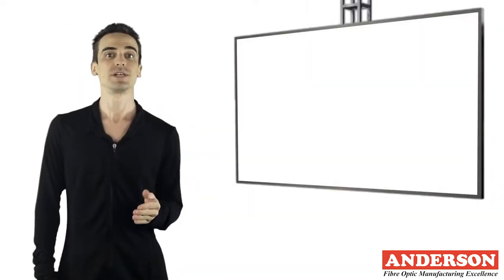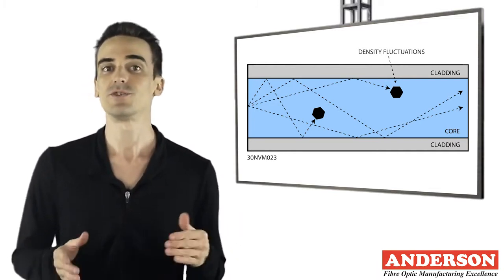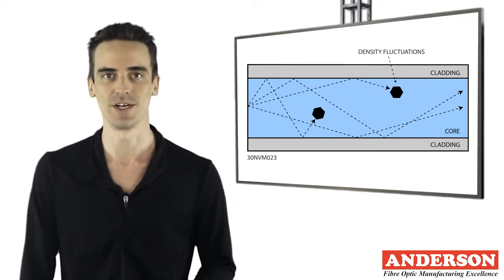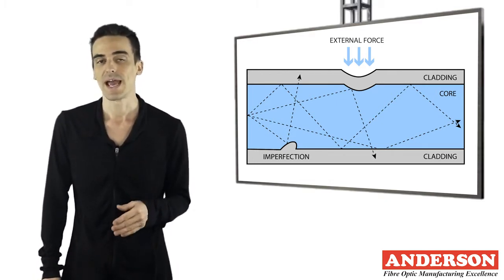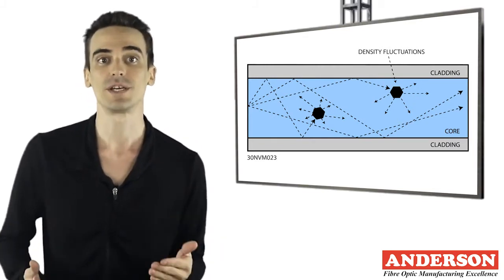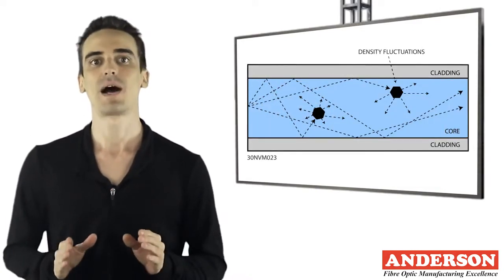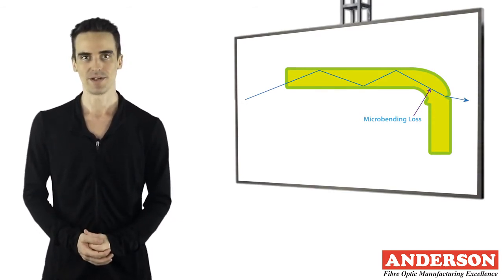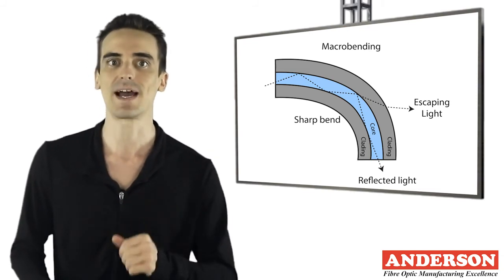Attenuation In Optical Fiber!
In this video, we explain what Attenuation in Optical Fiber is and it's 4 main causes, Absorption, Scattering, Dispersion and Bending.

Within Digital Communication It is crucial to understand and be mindful of attenuation when working within the optical communication industry, things such as bending losses in optical fiber, scattering losses in optical fiber and chromatic dispersion in optical fiber and significantly impact the overall loss your optical network experiences.